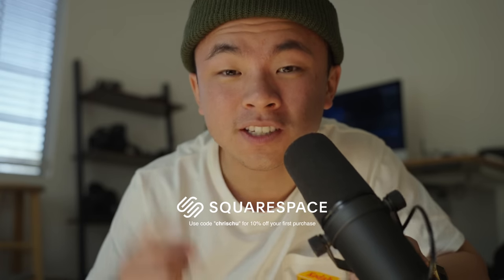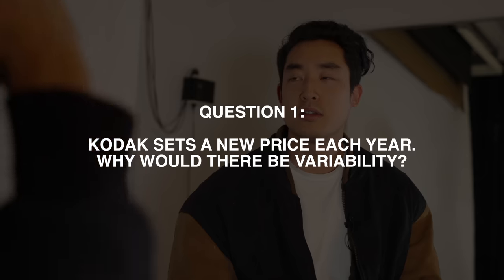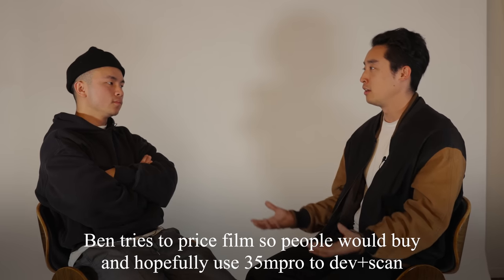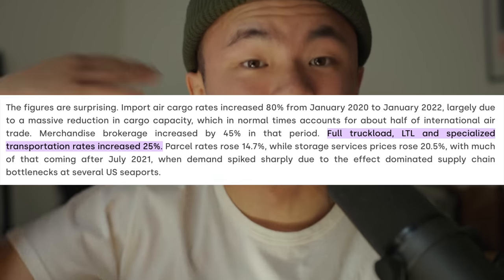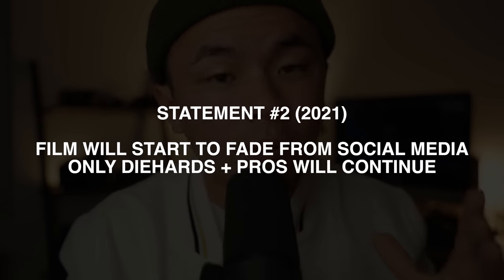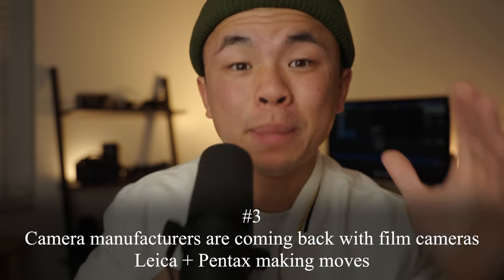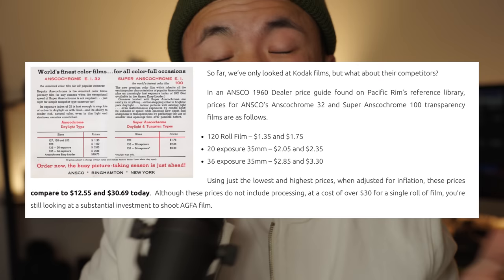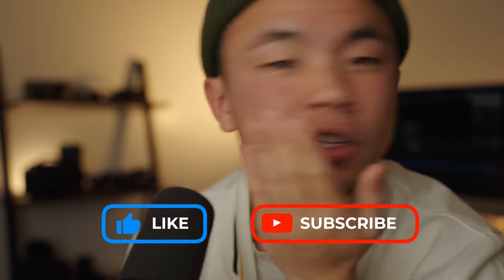The Film Bubble Popped? Kodak Price Increase 2023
A Pro-Pack for Portra 400 in 35mm is over $100. Insane. The film bubble popped?

Did the film bubble finally pop with the new film price increase by Kodak in 2023? In today's video, I explore the reason why Moment's screenshot of film prices is strange, the business of film photography and labs, the external factors that raise film prices, and the winners & losers of this problem.

If you want to learn how to save money on film, I suggest looking into this video by Steven Schultz: